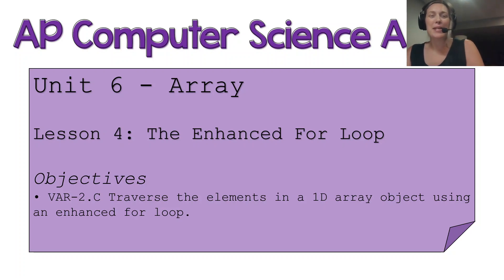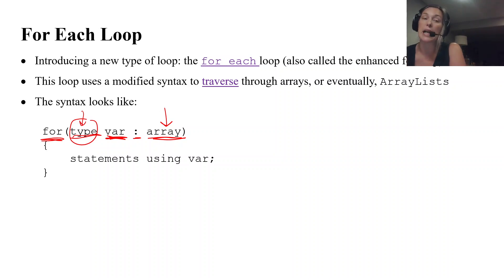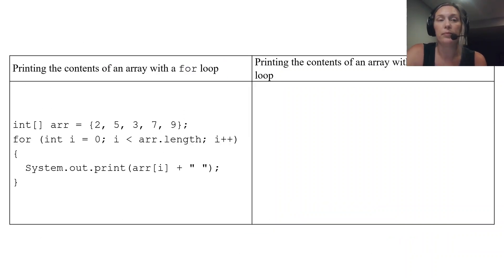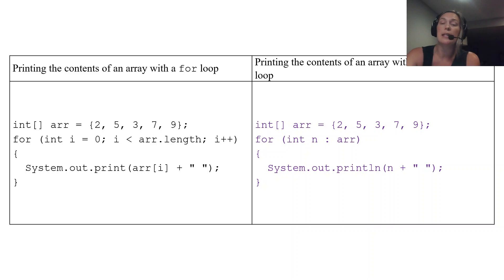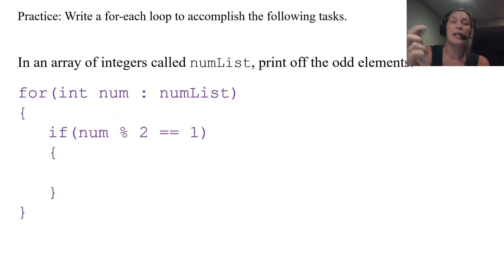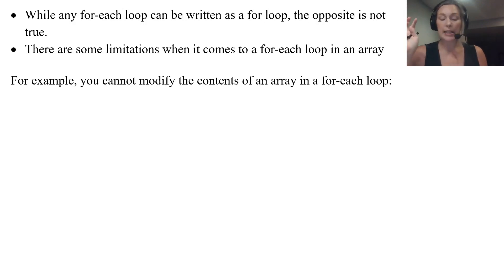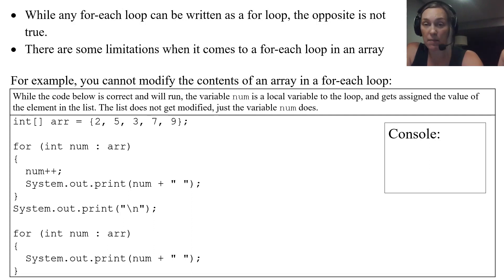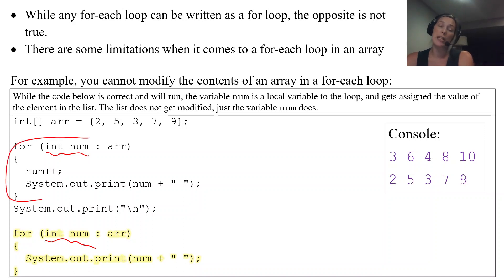AP CSA – Unit 6: Array – Lesson 4: The Enhanced For Loop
Unit 6 – Array
Lesson 4: The Enhanced For Loop

Objectives (From the AP® CSA CED):
* VAR-2.C Traverse the elements in a 1D array object using an enhanced for loop.